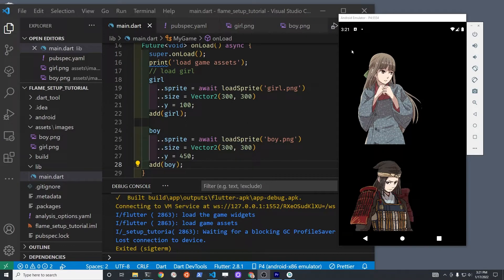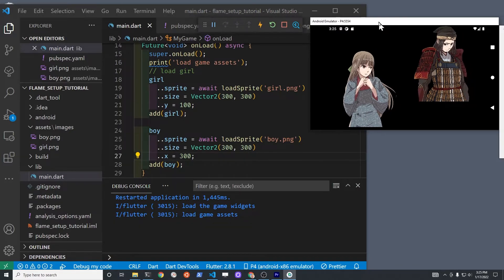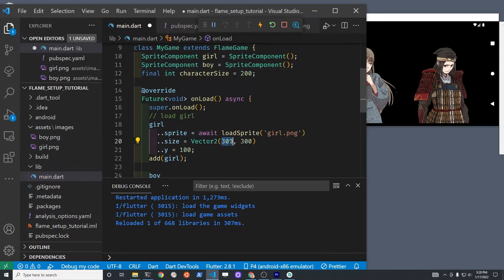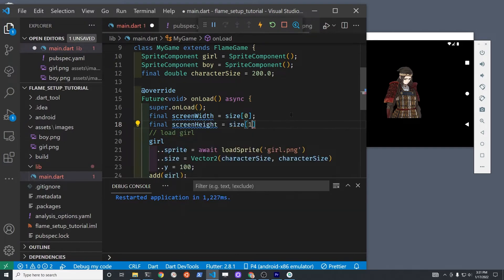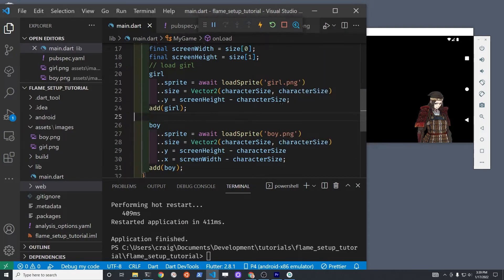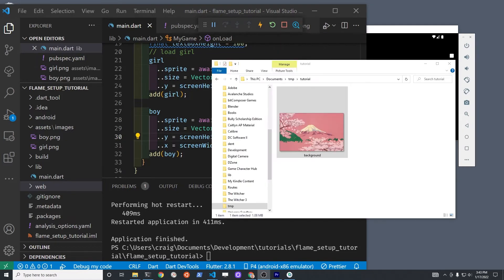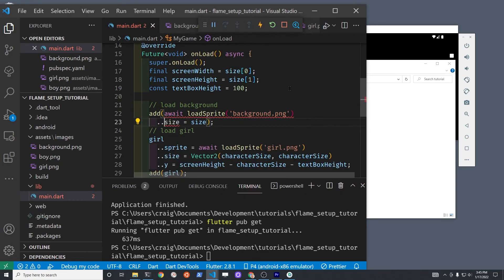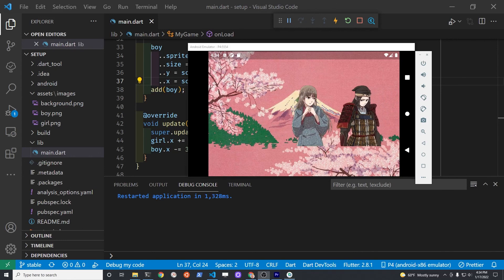Get Screen Size in Flame for Flutter Game Development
Get the initial screen size in Flame to position your characters in the game. The screen size can also be useful for setting the initial size of your character.   This technique does not work with screen resize, only the initial size of the screen at time of the first game loading event.

Additional tutorials and GitHub code for the visual novel tutorial.
Link to GitHub repo is in the description of the playlist